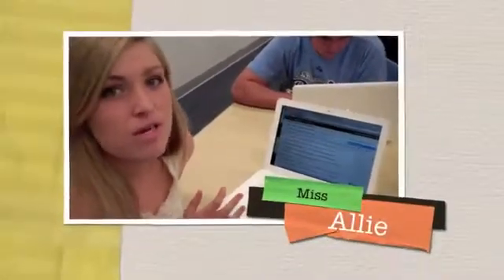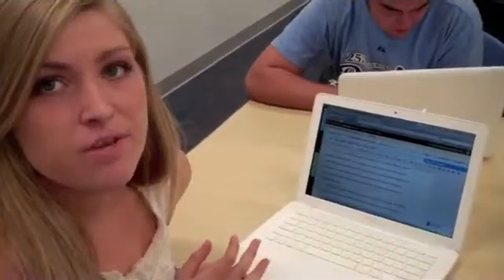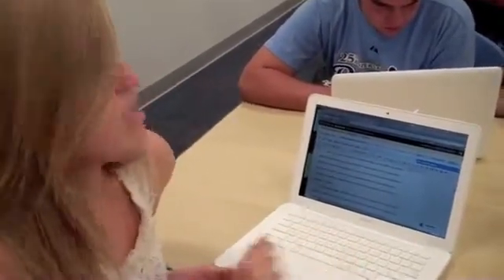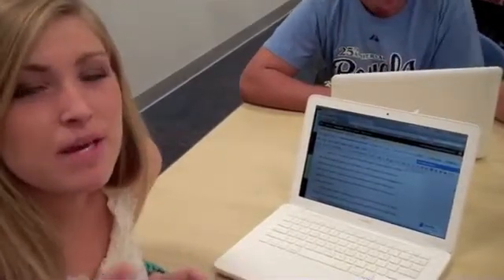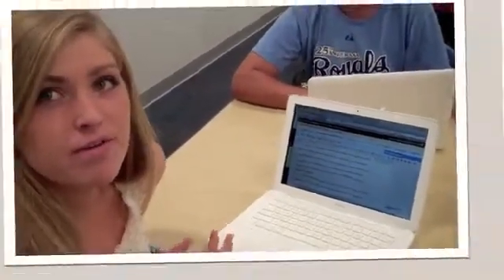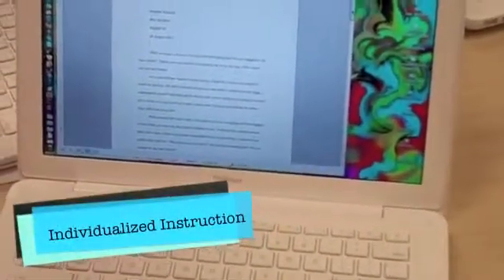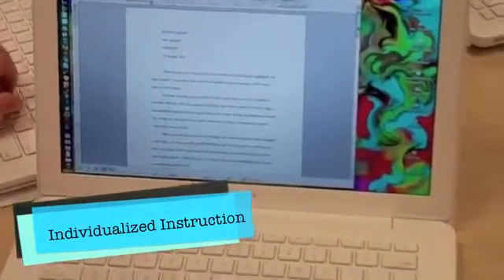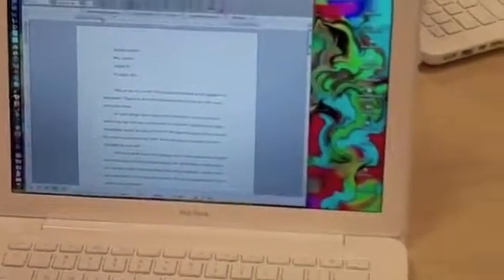Google Docs Peer Editing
Using Google docs in and educational setting with peer editing.